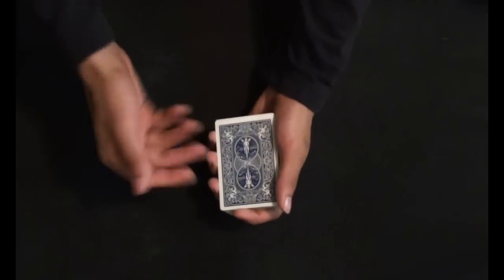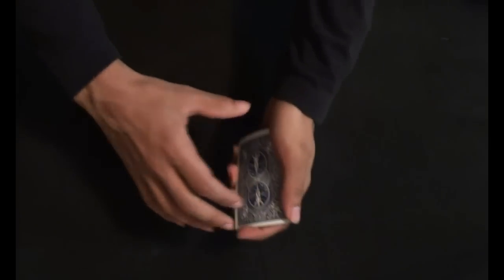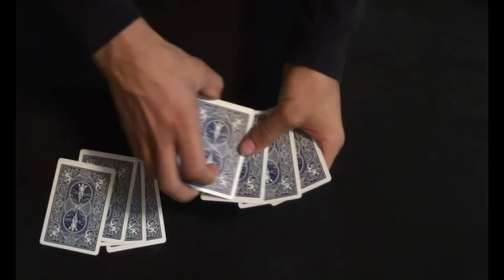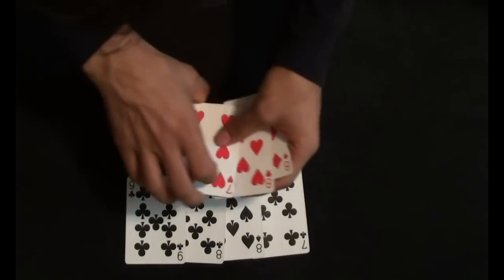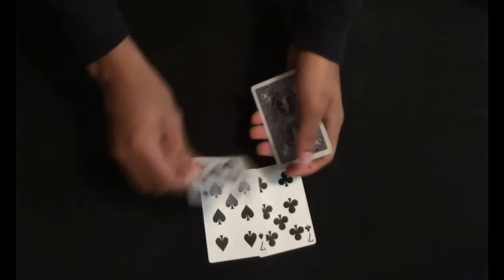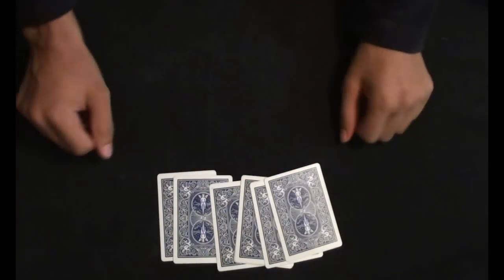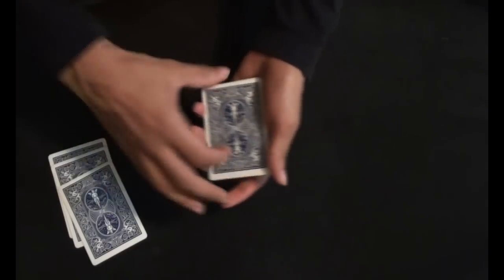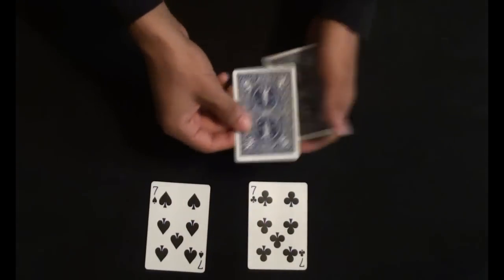The Unpredictable Opposites ( Not recommended for the people prone to heart attacks )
Hey Friends, please leave a comment in the comment section below letting me know how was the card trick. :)

This is recent favorite card trick and no doubt as its awesome..